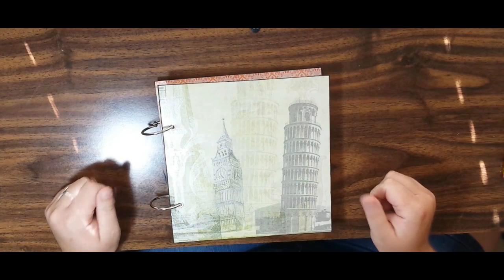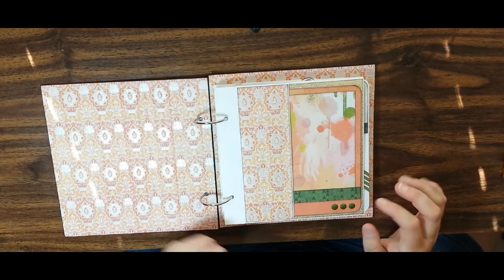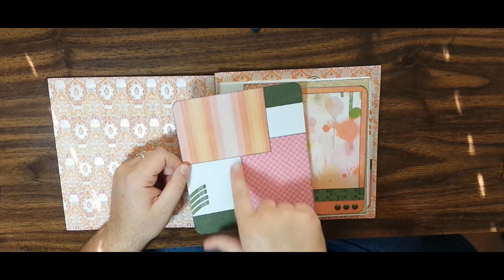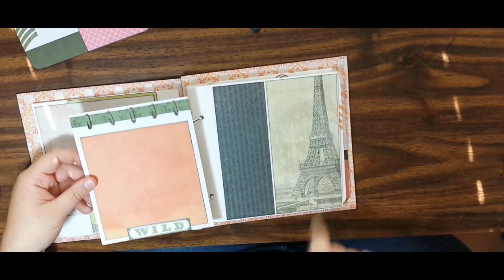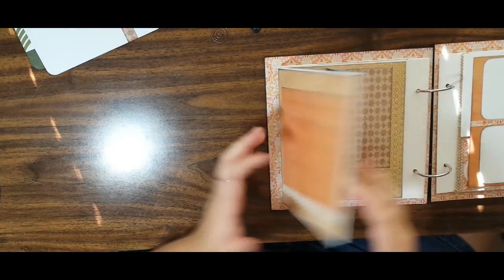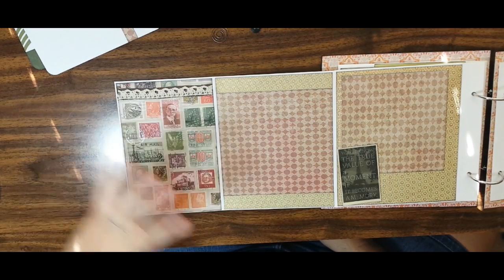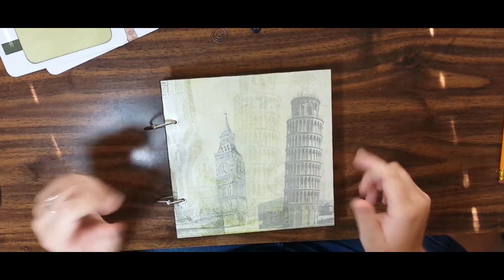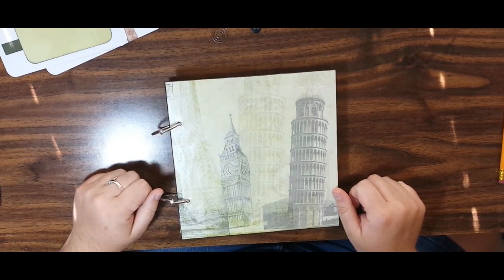Mel's First O Ring Scrapbook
This cute 8x8" scrapbook is full of beautiful paper from SEI.  Enjoy the pockets and flaps that make pictures stand out.  If you enjoy this video please like.